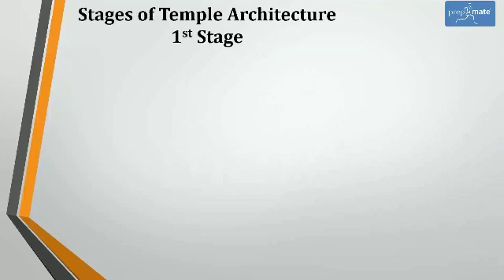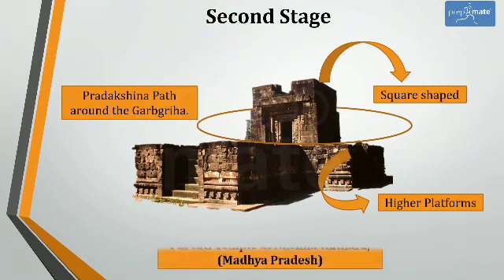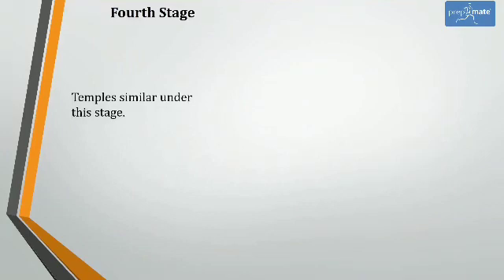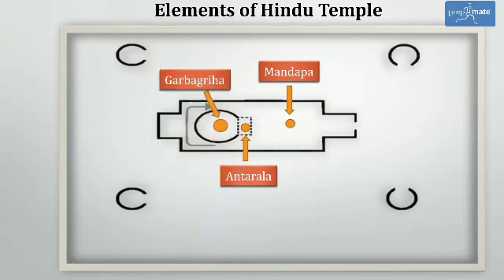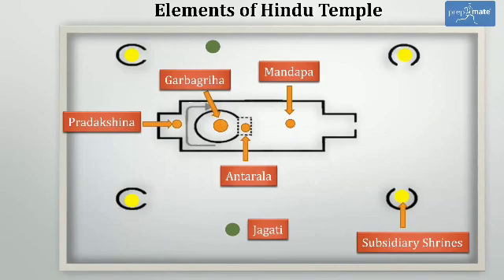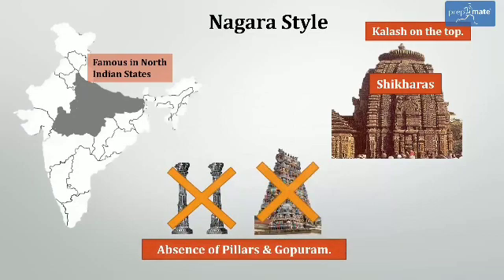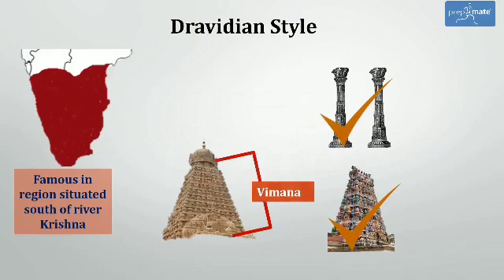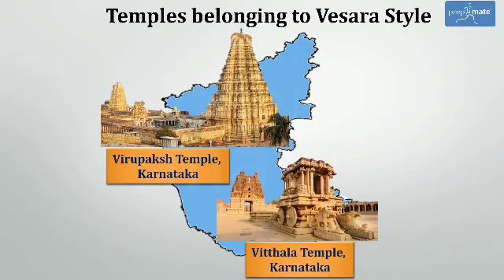Hindu temples design